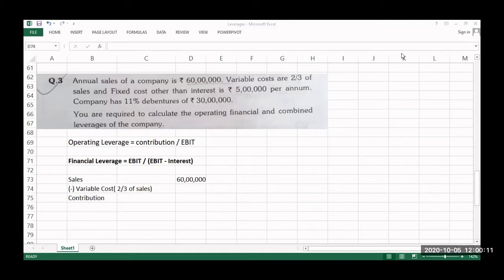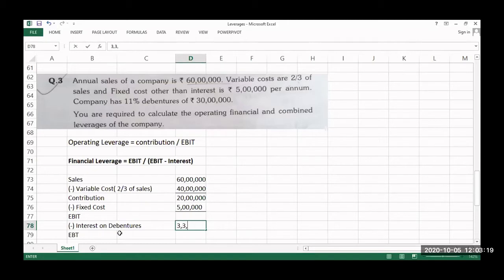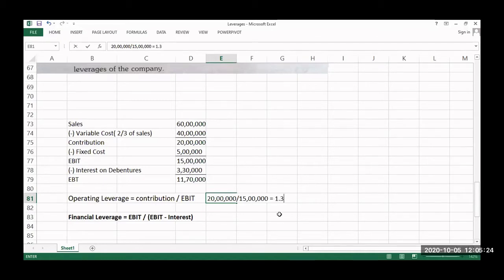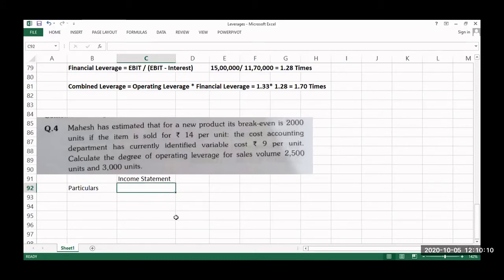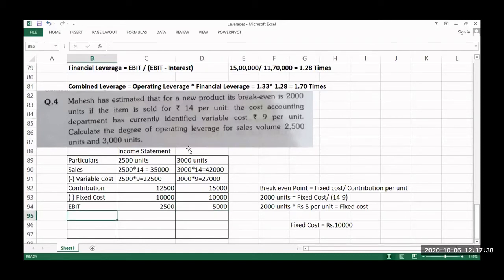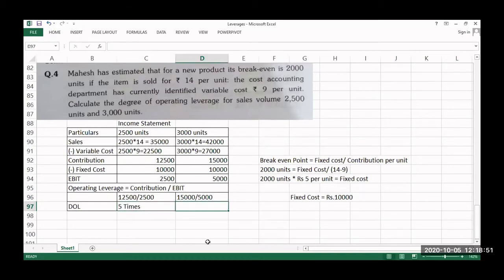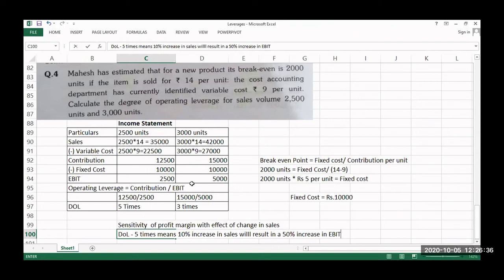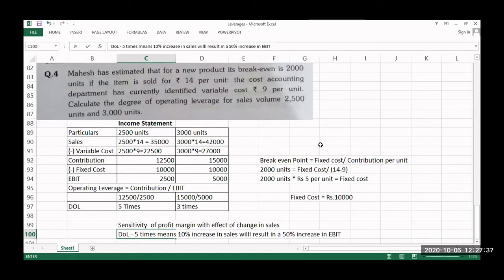Leverage - Practicals - Corporate Finance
Operating Leverage formula is the cost accounting formula that measures the degree to which a firm or project can increase operating income by increasing revenue. A business that generates sales with a high gross margin and low variable cost has high operating leverage.

Financial Leverage formula is to quantify a company's financial risk (the risk associated with how the company finances its operations). By issuing more debt, a company incurs the fixed cost associated with the debt (interest payments). The company's inability to meet the obligations may result in financial distress or even bankruptcy.

Combined Leverage (DCL)  is a leverage ratio that summarizes the combined effect that the degree of operating leverage (DOL) and the degree of financial leverage (DFL) has on earnings per share (EPS), given a particular change in sales.